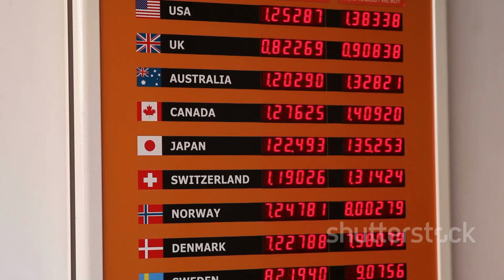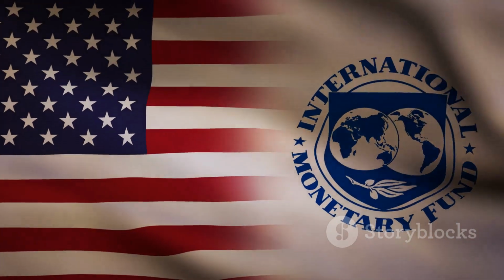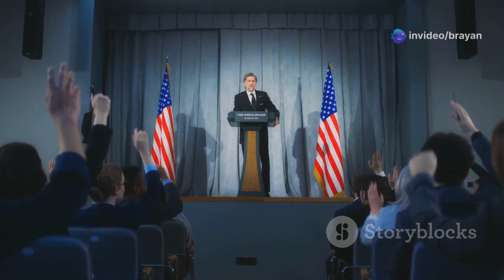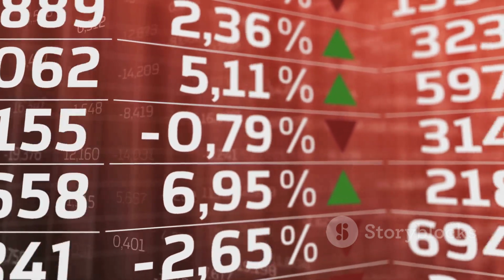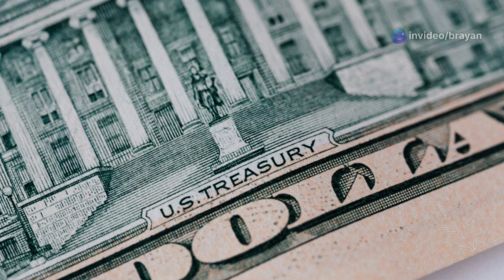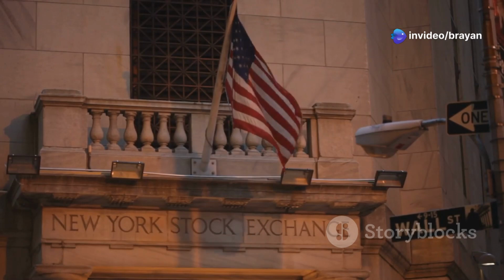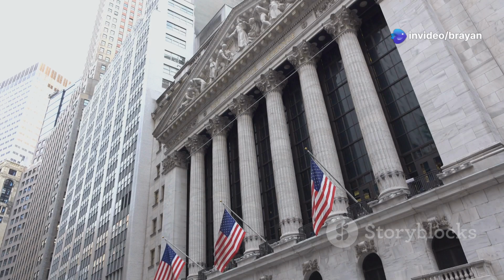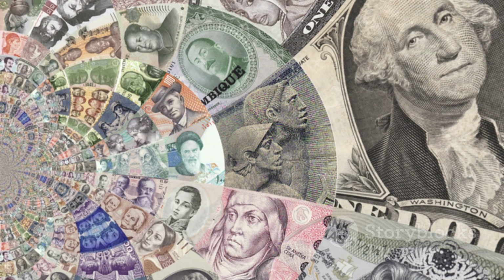The Power of the Dollar : Global Impact!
Discover the fascinating influence of the dollar in our animated exploration, "The Power of the Dollar: Global Impact Explained!" In just 10 minutes, we break down how the U.S. dollar shapes economies, trade, and international relations across the globe. Learn about its role as the world's primary reserve currency, its effects on emerging markets, and the implications for global trade dynamics. This engaging video is perfect for anyone intrigued by economics, finance, and global affairs.

OUTLINE:

00:00:00 A Global Currency
00:00:46 A Post-War Powerhouse
00:01:36 Why the Dollar Dominates
00:02:29 Challenges to Dollar Supremacy
00:03:19 Uncertainty Looms
00:04:15 Possible Futures
00:06:10 The Importance of Global Reserves
00:07:55 The Allure of U.S. Financial Markets
00:09:53 The Dollar's Uncertain Future